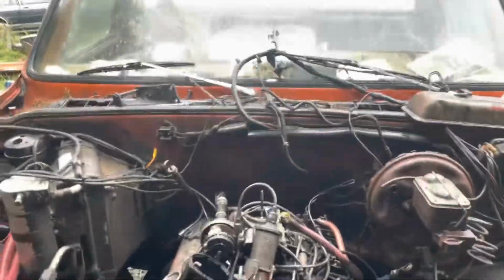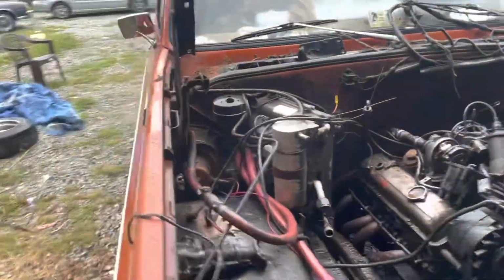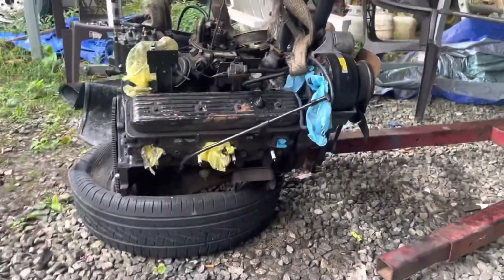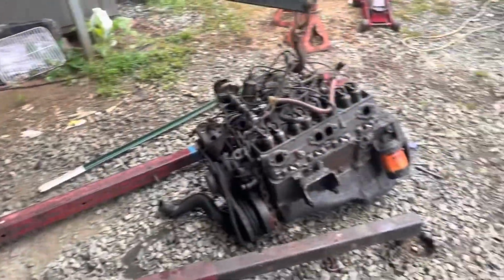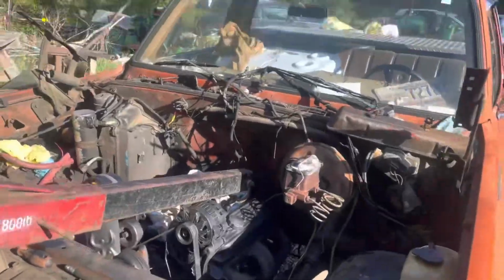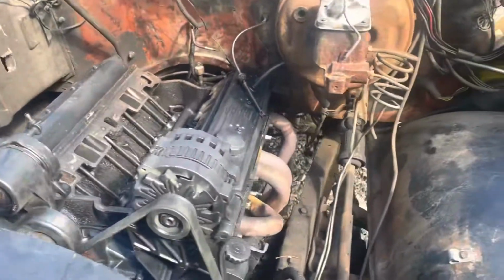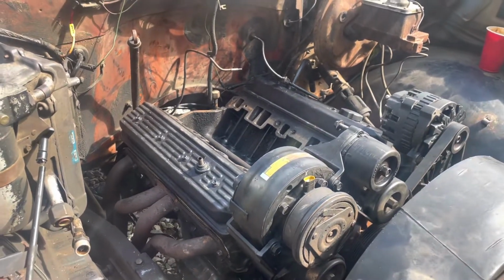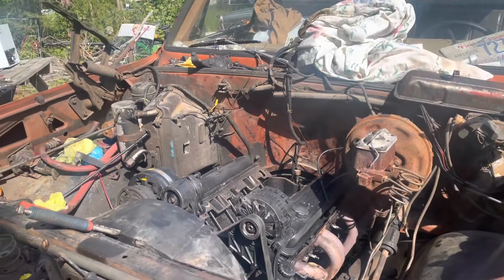1974 GMC Truck motor swap pt 1!!